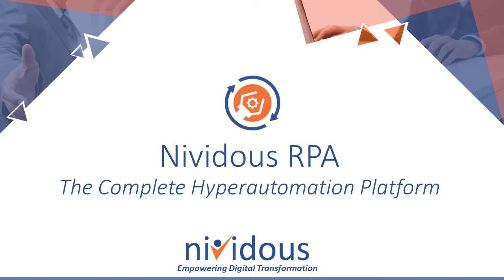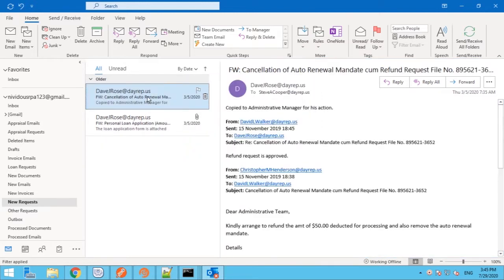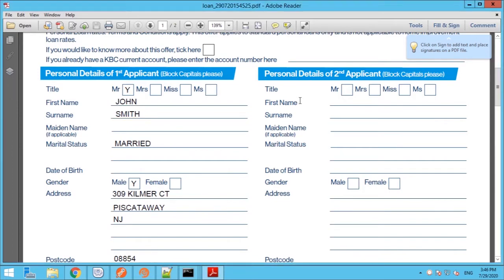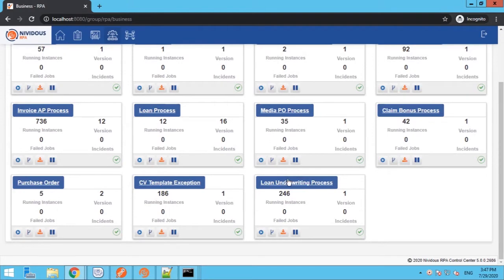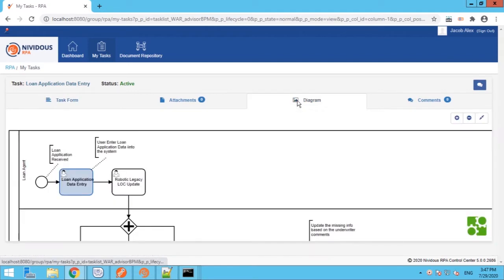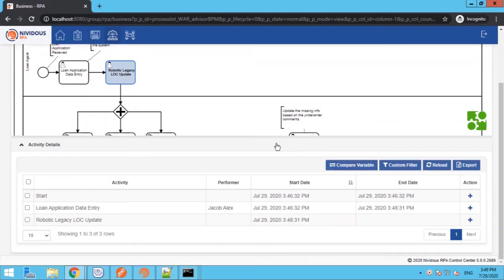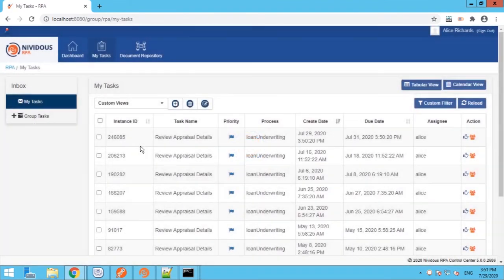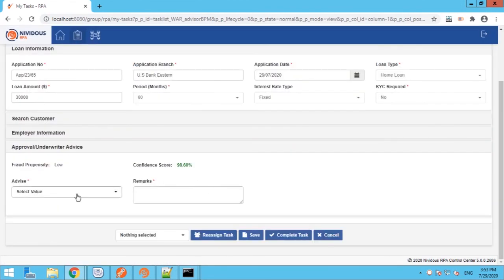Automating Loan Origination Process with Nividous Bots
Automating loan origination process by combining Nividous powerful Robotic Process Automation platform with its natively embedded Artificial Intelligence and Business Process Management capabilities within its Hyperautomation platform.